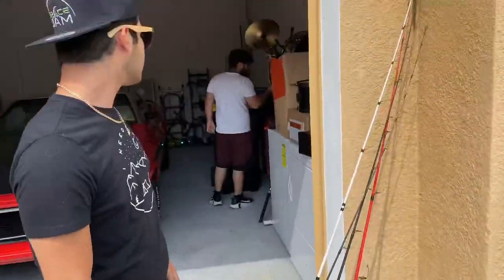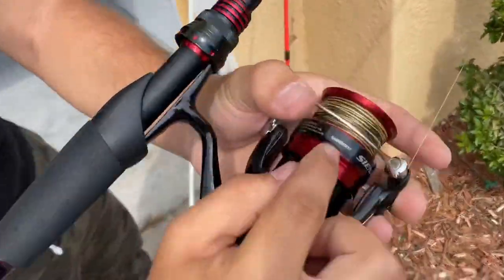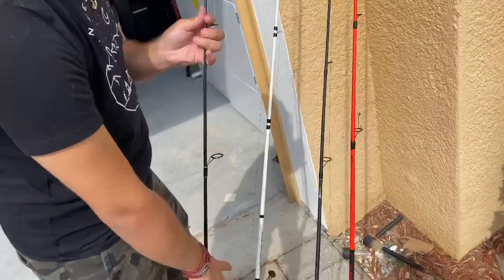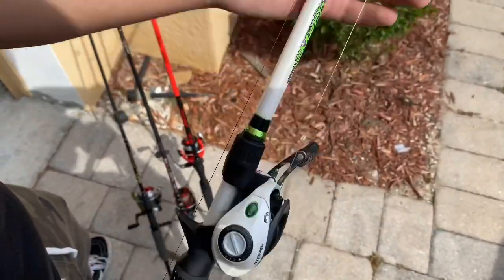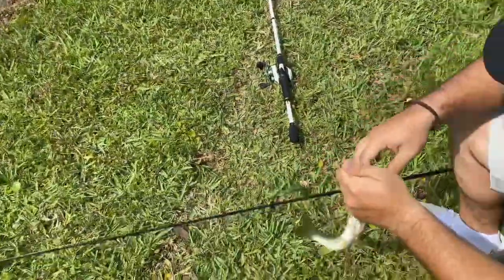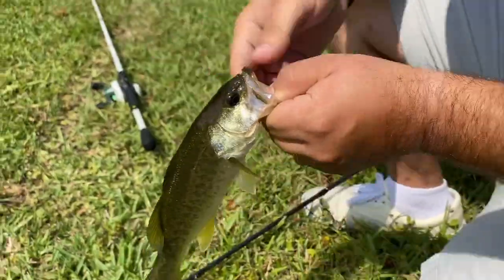1st Episode • GFC